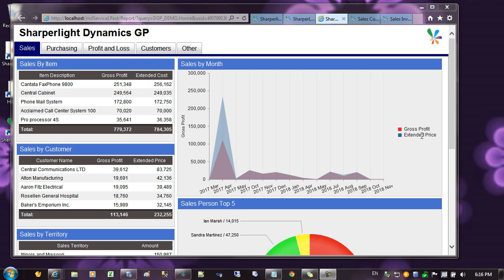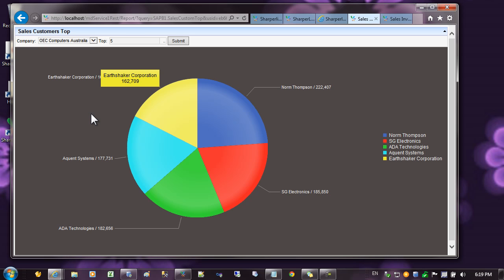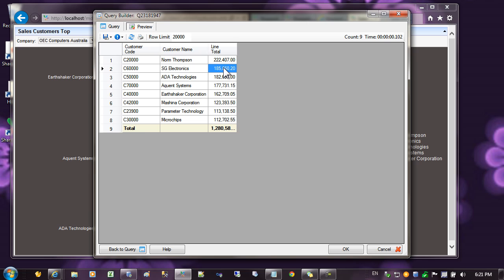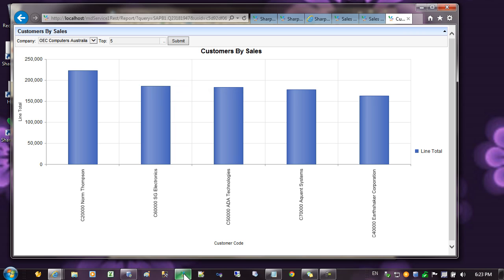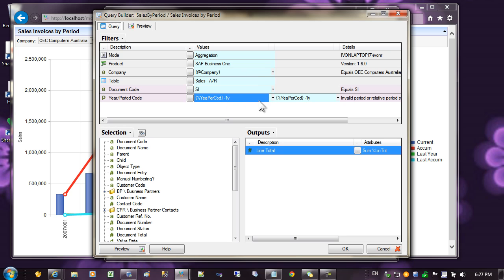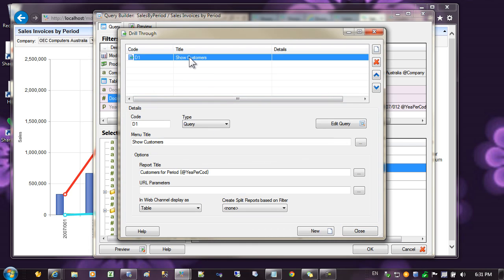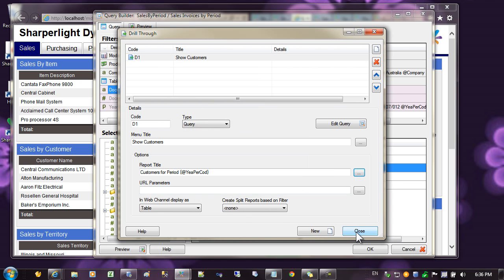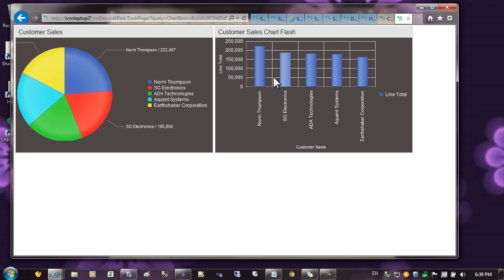Sharperlight Web Channel - Charting Basics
The basics of working with Charts in the Web Channel.  In the video we see Charts that allow zooming, range selection and Drilldown on chart elements
Also mixed Chart type is created with Columns and Lines.  Then  select outputs are marked to be excluded from the Chart.

In example the charts use SAP Business One to show the Top Customer Sales and also Sales by Period compared to the previous Year